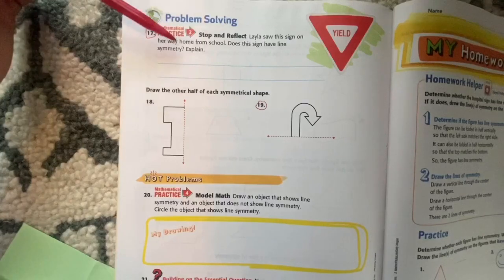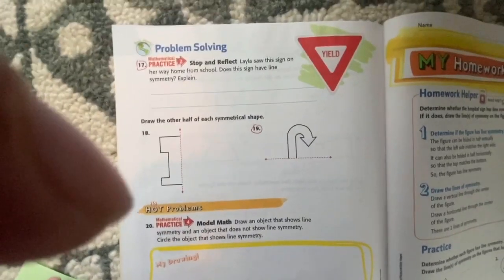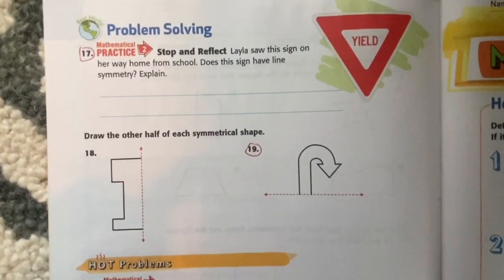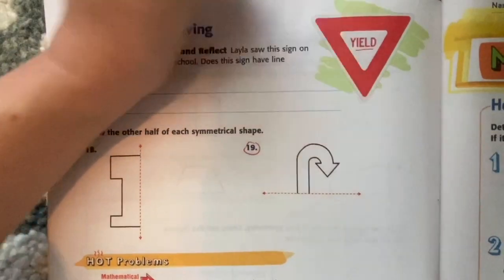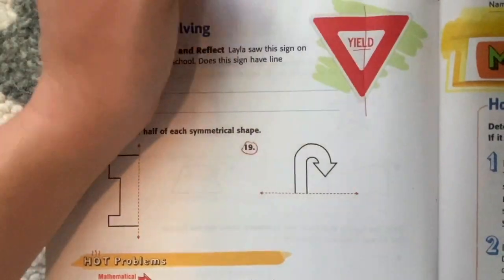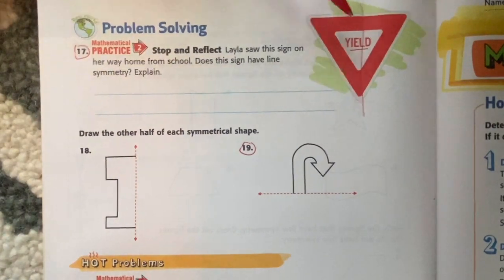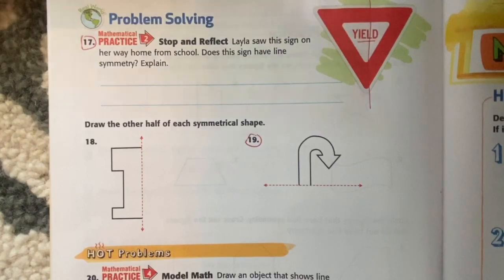Lines of Symmetry pg 931-936 🟨